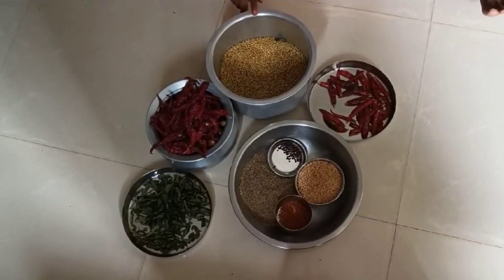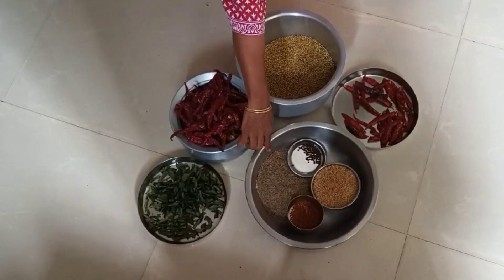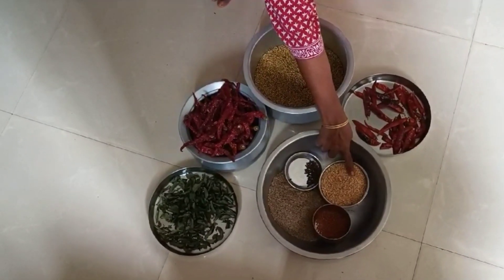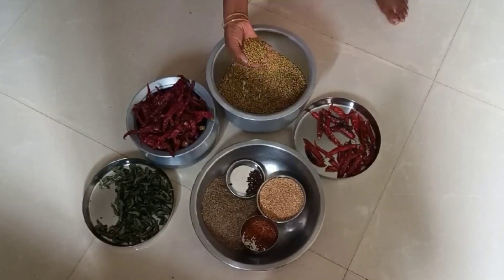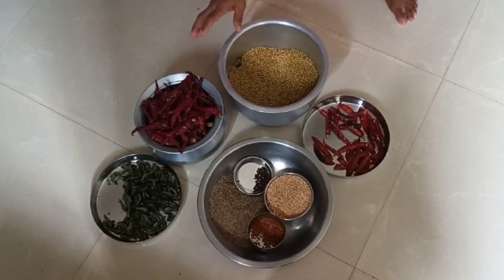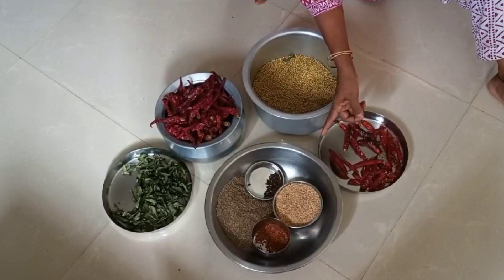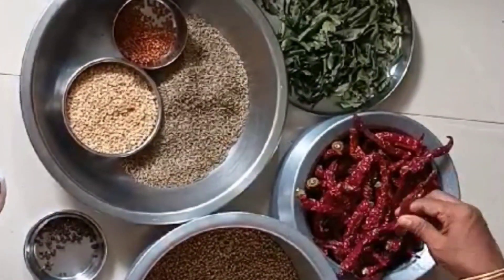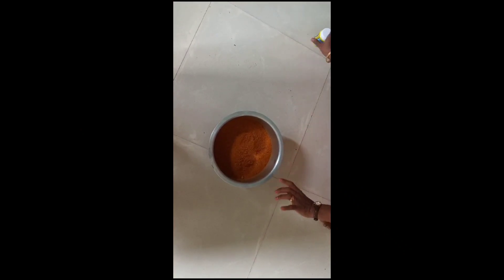Make sambar masala at home in 2 min